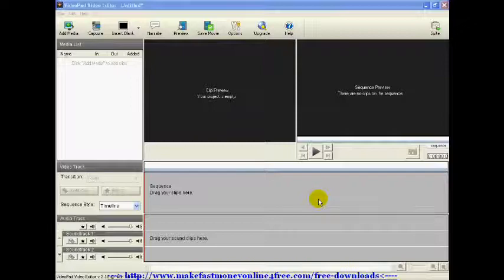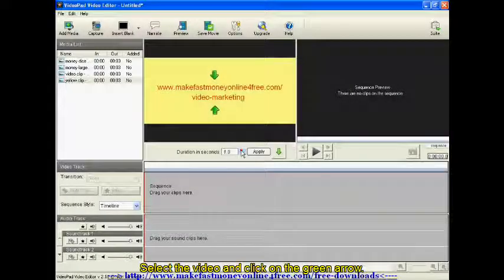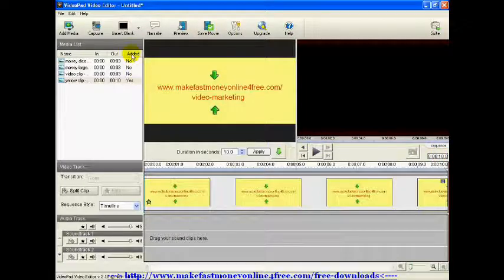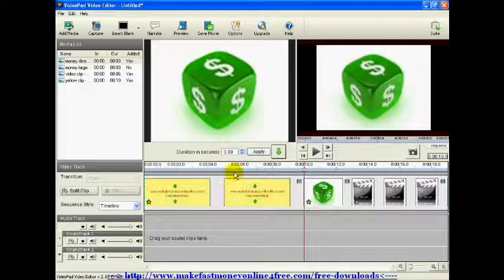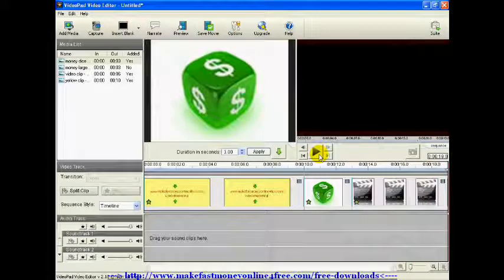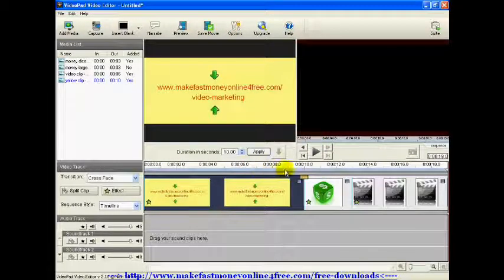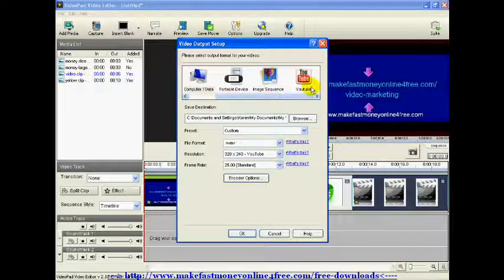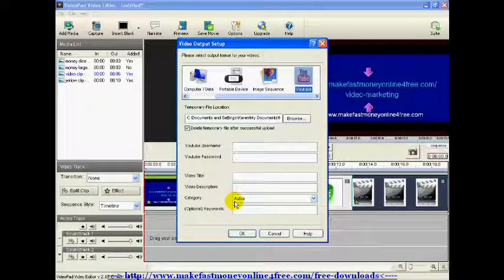Video Tutorial for Videopad Video Editor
A small tutorial for Videopad Video Editor. The original version belongs to 'TheSuperHomeWorker' and it was edited for classroom purpose (English classes).